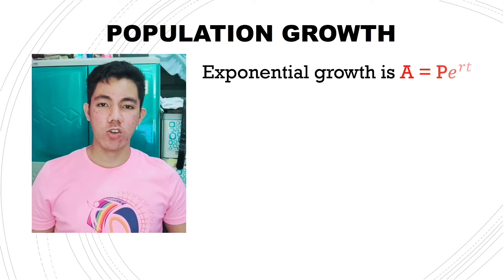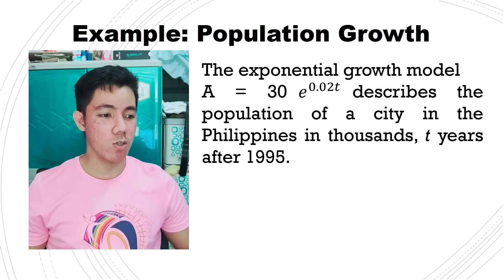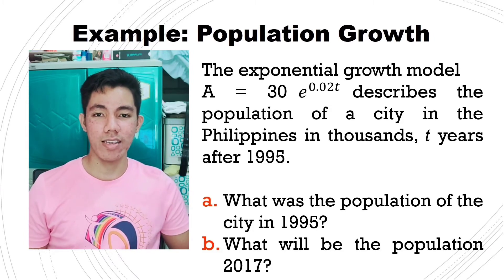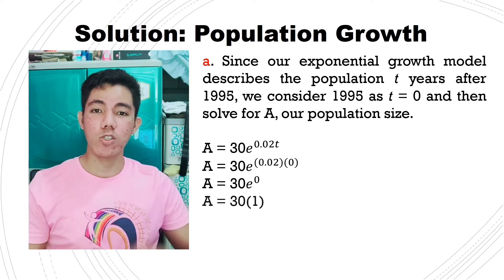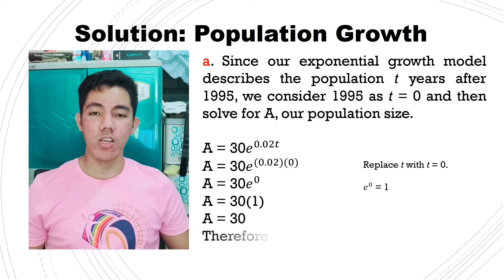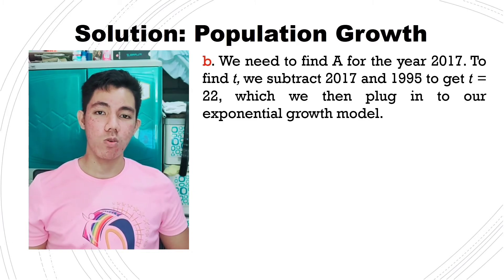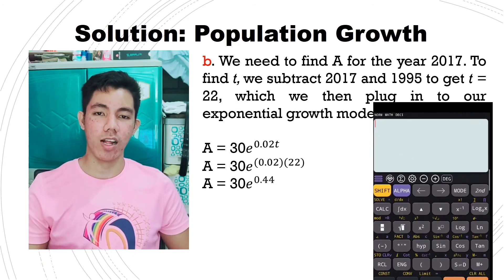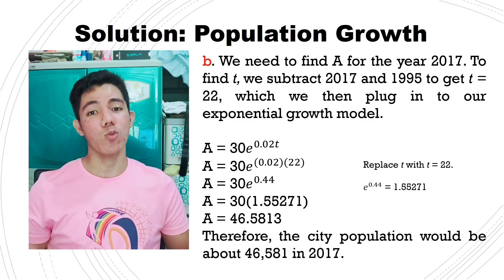POPULATION GROWTH (Basic Math)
➡️ Add me on Facebook: Ginoong Haymej
➡️ Liked my FB page: Sir James

Please Subsrcibe and liked my video so that you will be notify when I upload new videos. 🔥🔥🔥

TO GOD BE ALL THE GLORY. GOD BLESS.